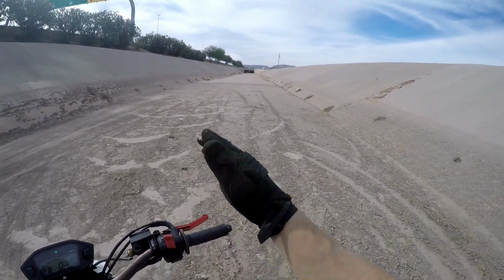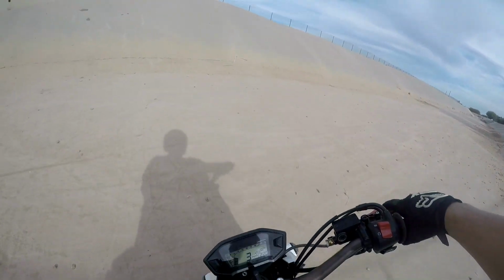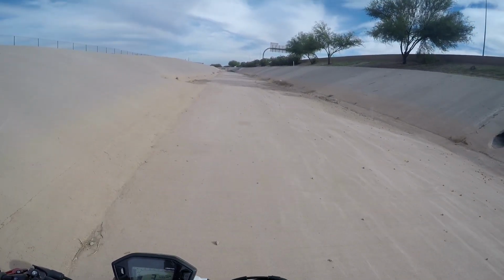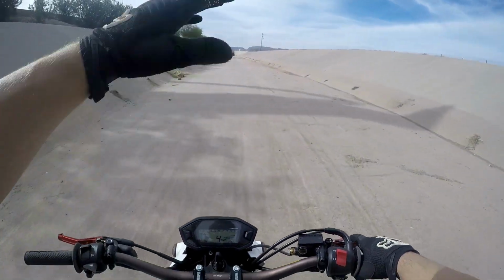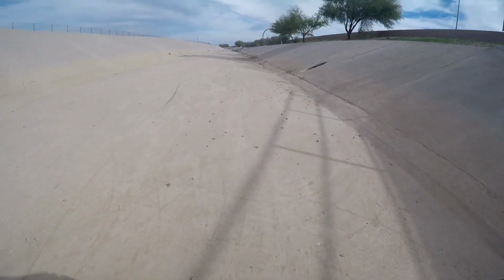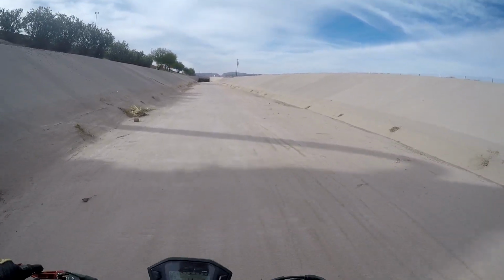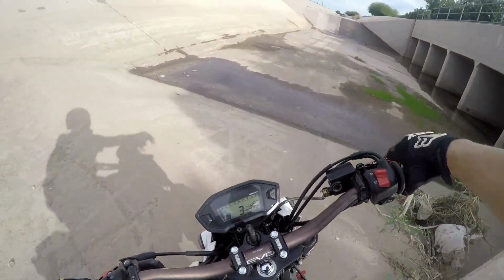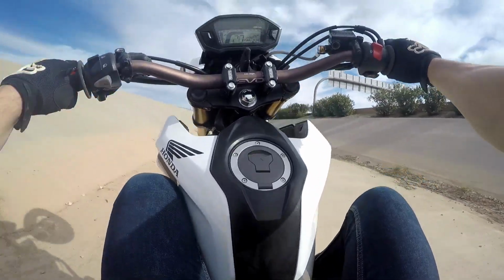My Longest Wheelie! Honda Grom Wheelie Progress and How I'm Learning - Stand Ups & Sit Downs!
Today on Jon's Moto Garage we do a quick Honda Grom Wheelie Update! I've owned this bike for just over a month. I initially purchased the grom so I could learn how to do wheelies. Let's see how far I've come and what my plans are for the future! I'm still a noobie and have lots of room for improvement. Enjoy!

1 month progress
second gear wheelie
how to second gear wheelie